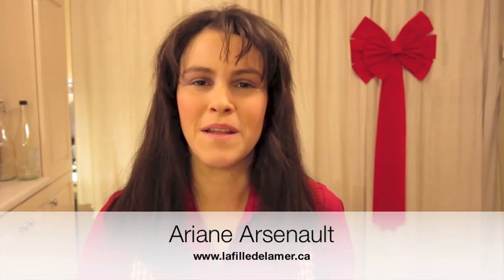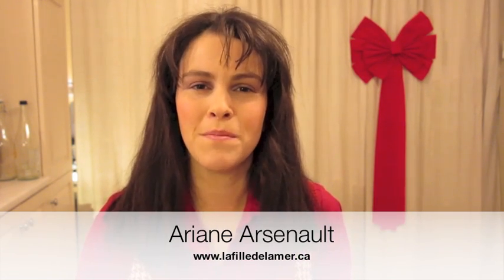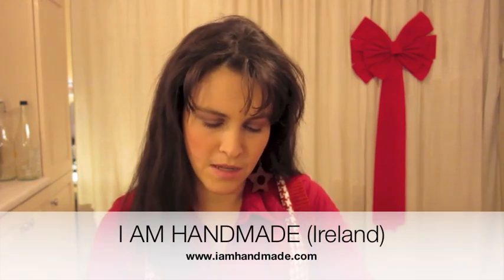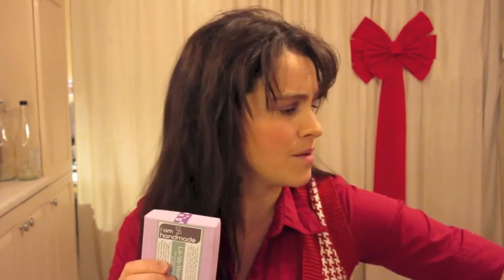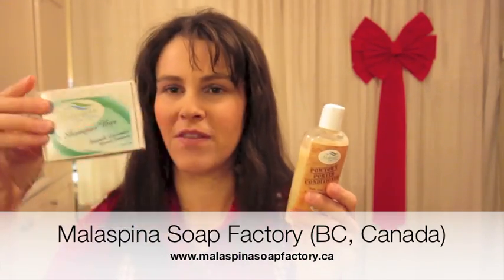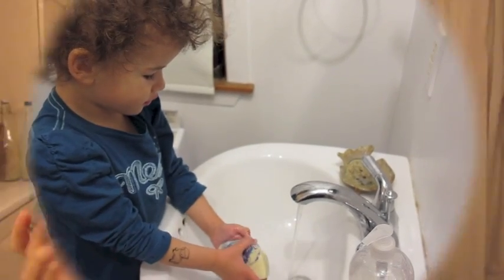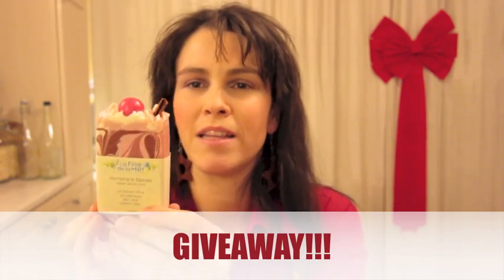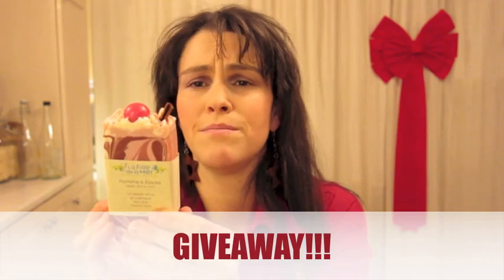Christmas Soap Pick, News & Giveaway ( CLOSED) !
In this video, I am not making, but rather talking about soaps made by others! I am also opening a giveaway and sharing some news with you! Happy Holidays!